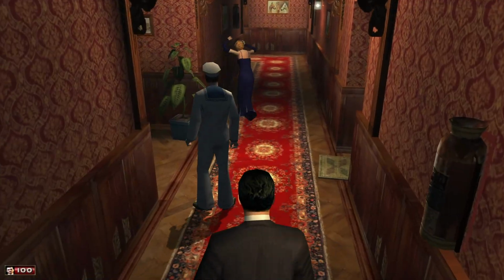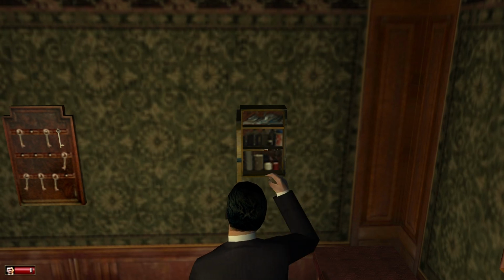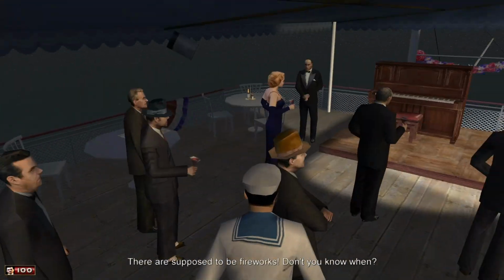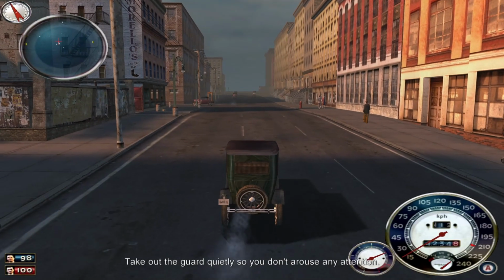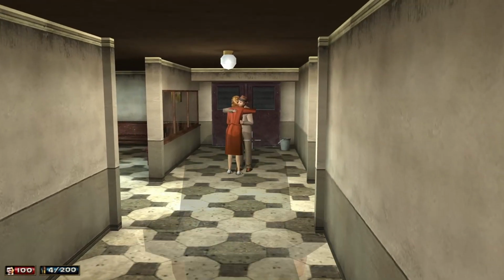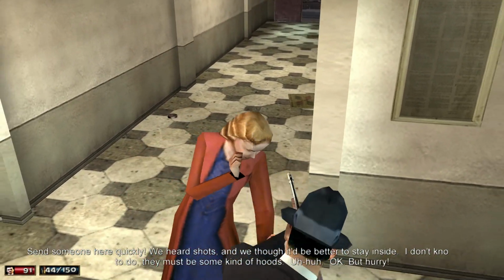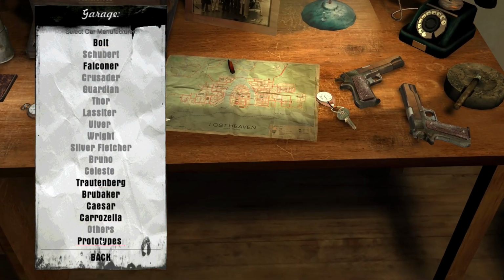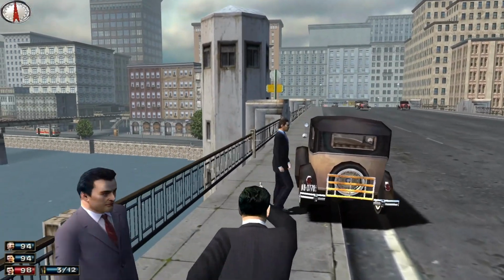Mafia 1 | Glitches & Hidden Things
Today we look into the glitches and hidden things of the original Mafia, keep in mind these are my personal favourites, so it isn't all of them.

I got a few glitches from over at the Mafia Scene so check out a few